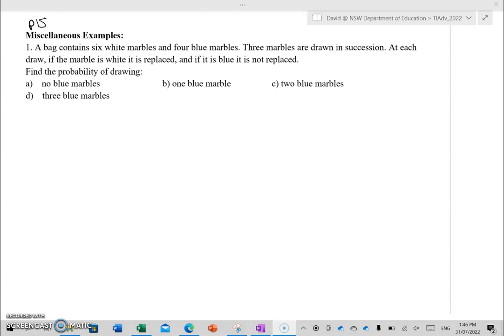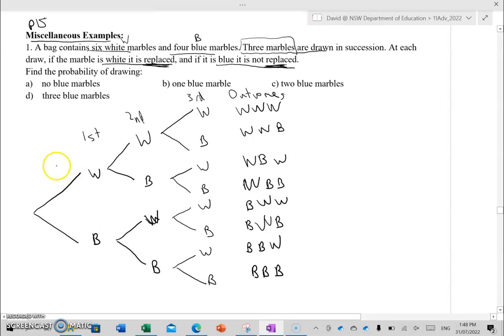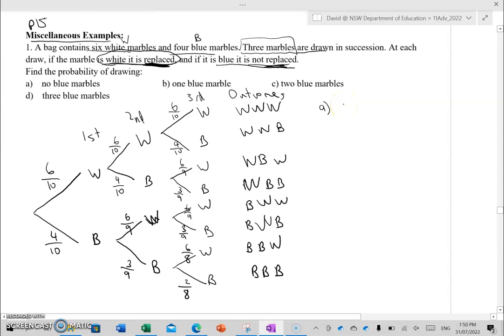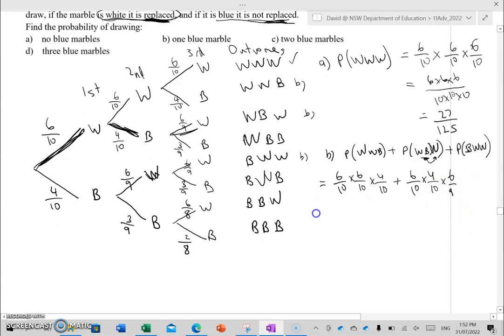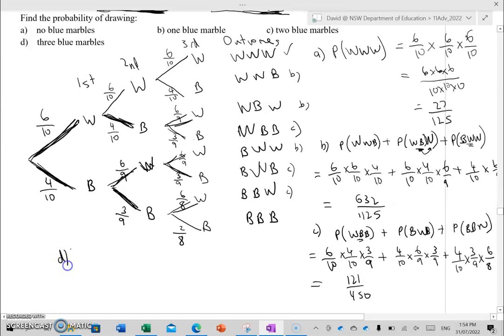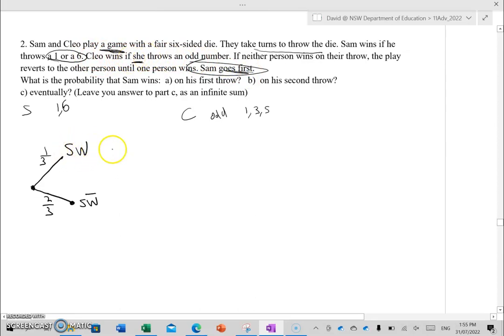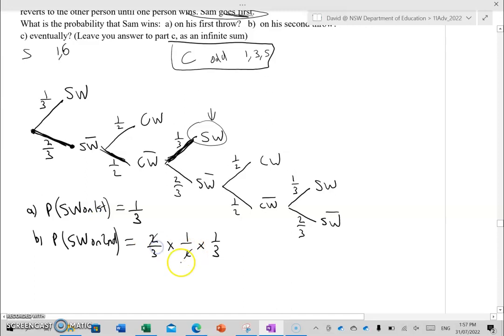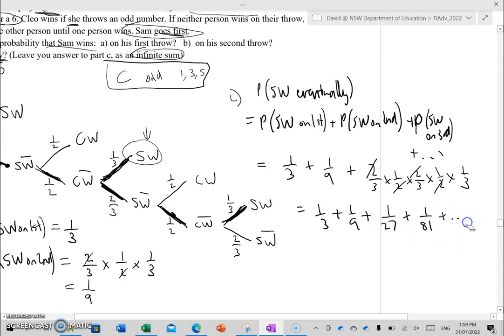4/8 Video 2 Tree Diagrams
4/8 Video 2 Tree Diagrams